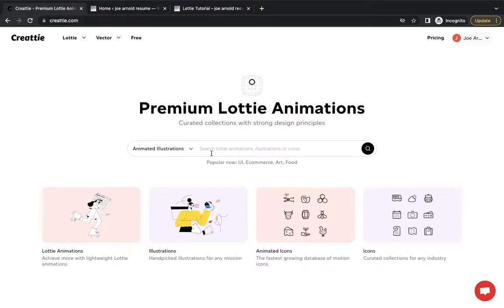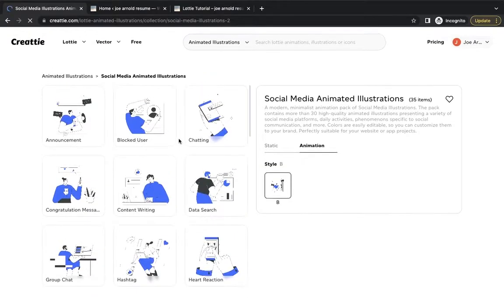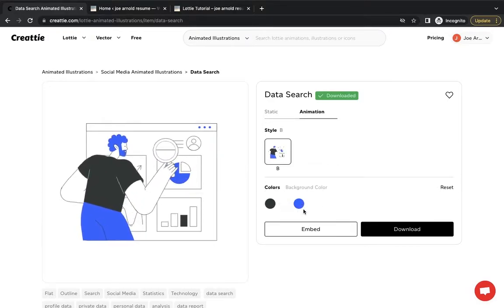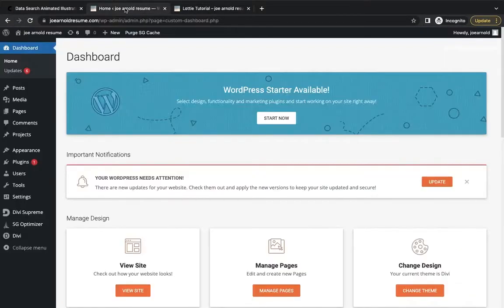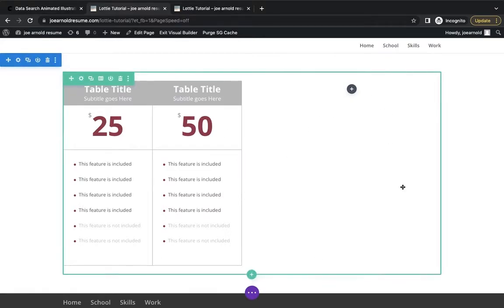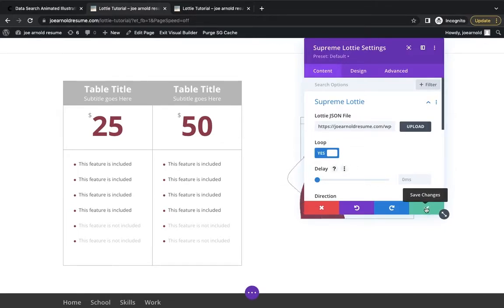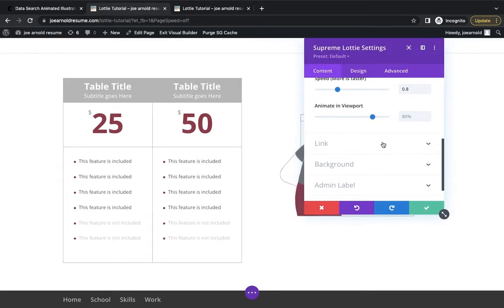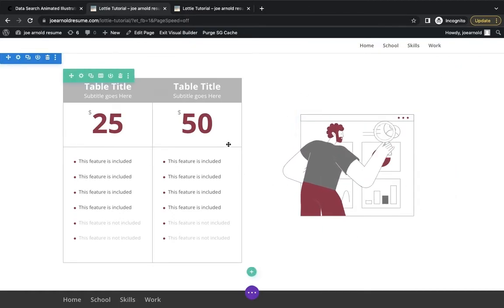How to add Lottie JSON animation to Divi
In this video, we will cover incorporating Lottie animations using one of WordPress's most popular web builders, Divi.

Adding JSON-based animations just takes a few clicks thanks to Divi's highly accessible no-code, drag-and-drop web builder.

After watching, you will be able to add Lottie animations to your WordPress website confidently.